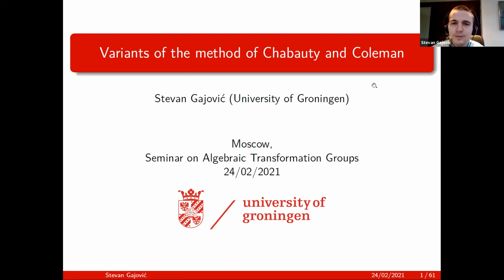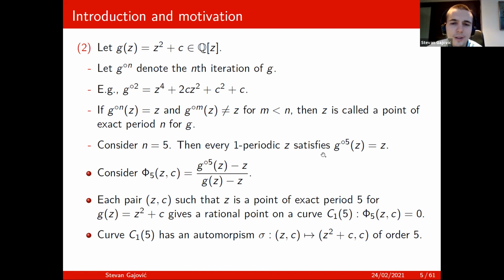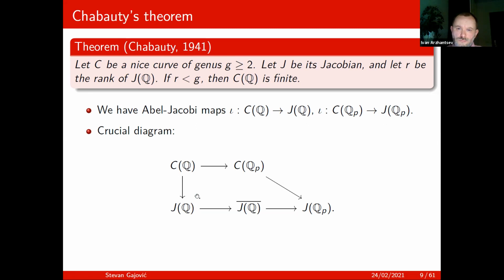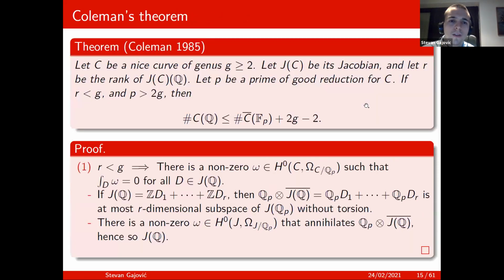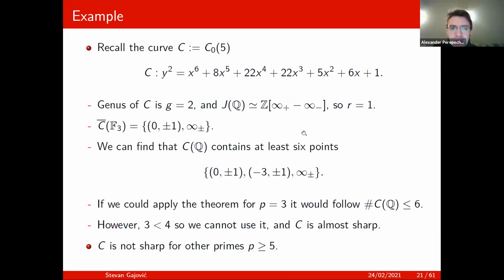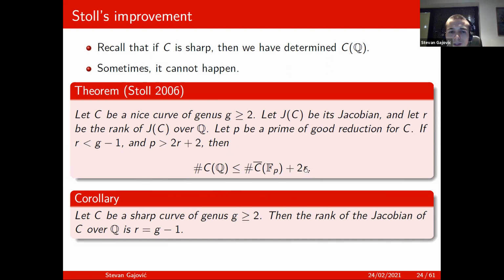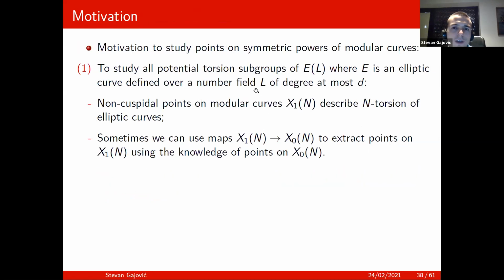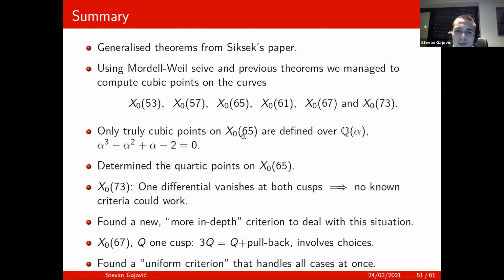Stevan Gajović. Variants of the method of Chabauty and Coleman to compute rational points on certain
Seminar on Algebraic Transformation Groups

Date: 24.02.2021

Speaker: Stevan Gajović (University of Groningen, the Netherlands)

Title: Variants of the method of Chabauty and Coleman to compute rational points on certain curves

Abstract: The method of Chabauty and Coleman is one of the most powerful methods to determine rational points on curves. In this talk, we will introduce this method and present some examples. However, this method does not apply to all curves, only to those satisfying a certain rank condition. For curves that satisfy a stronger condition, we can apply a variant of this method called symmetric Chabauty to determine points on curves defined over number fields and its applications. We will discuss the need to extend the method to the curves that do not satisfy the rank condition and explain how to extend the method to this case.